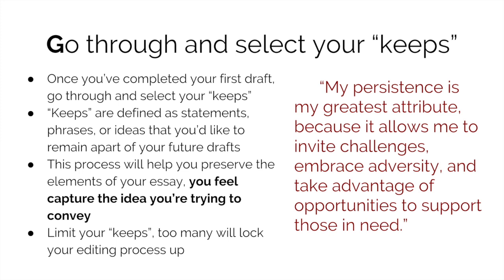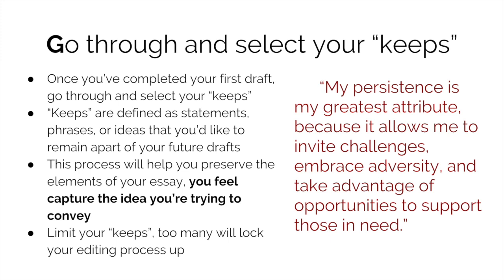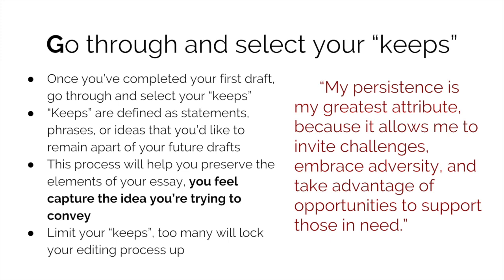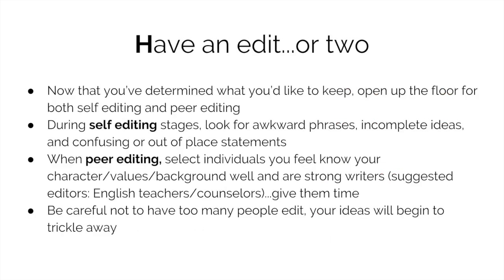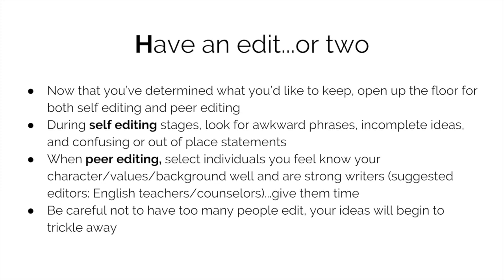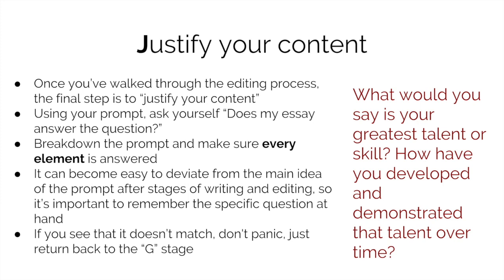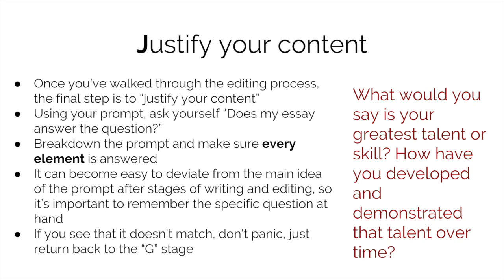Workshop #3 (The Art of Editing)...How can I perfect my college essay?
In this workshop, students will learn how to edit and refine their essay with the help of peers, adults, and even themselves-using the second half of the “alphabet technique”. Good Luck and Enjoy!